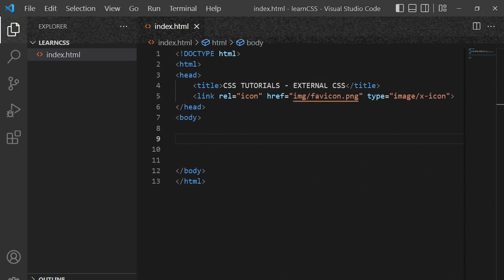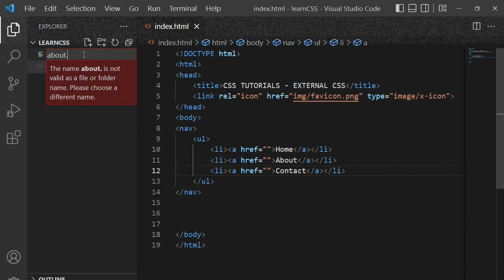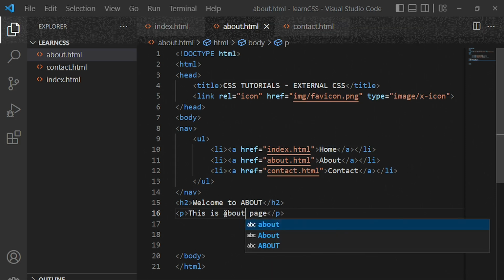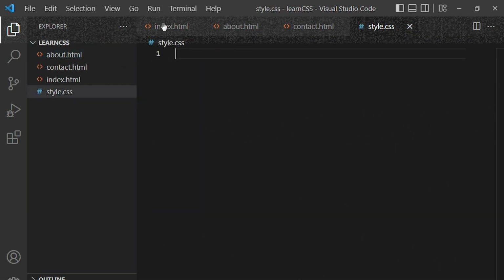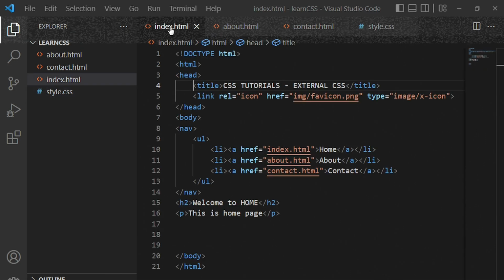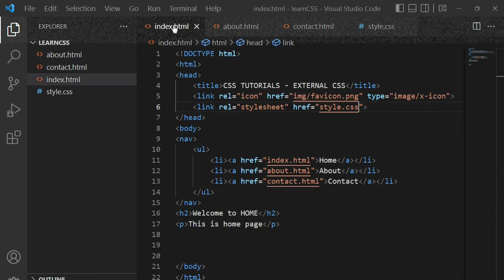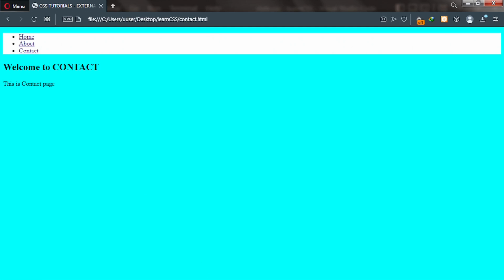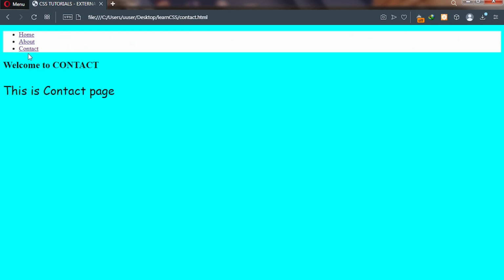CSS Tutorial for Beginners - 05 - External CSS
In this CSS Tutorial for Beginners  video, you are going to learn about External styling in CSS
★ === Important Links=== ★